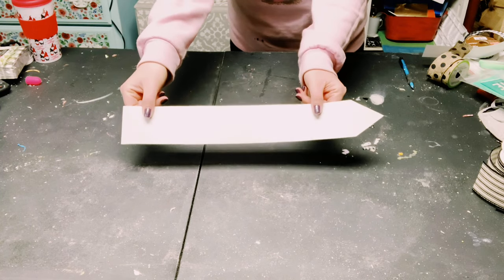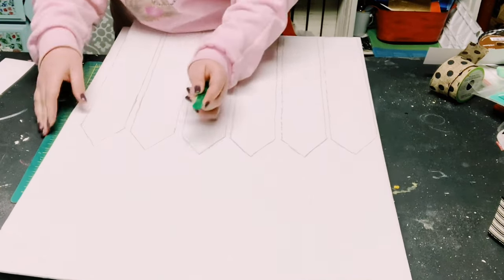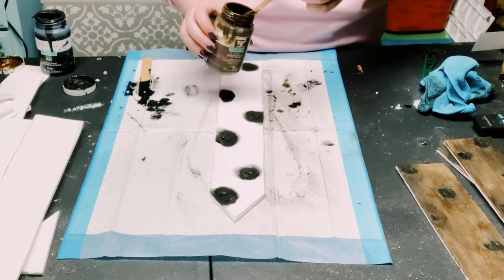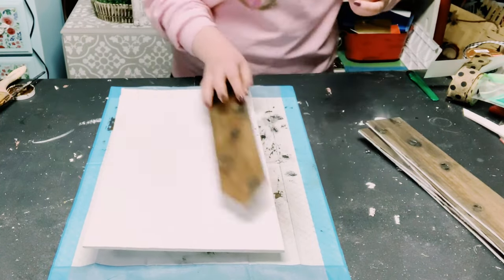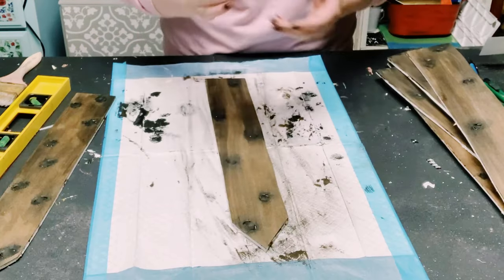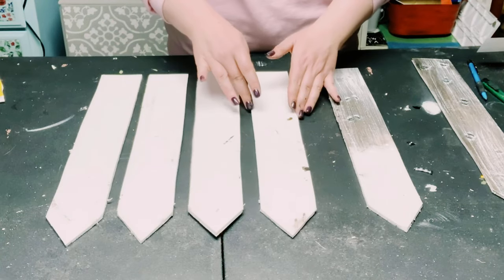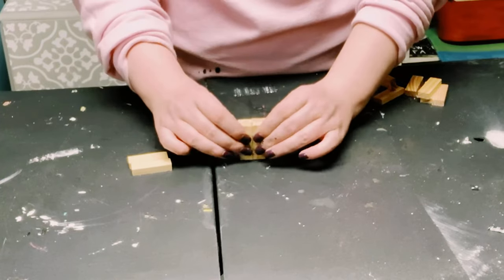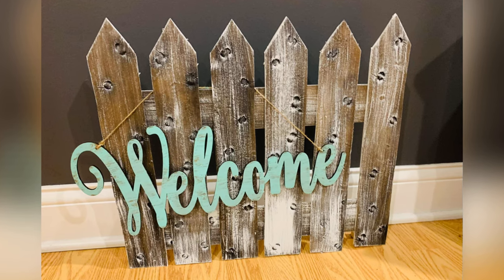DIY picket fence decor